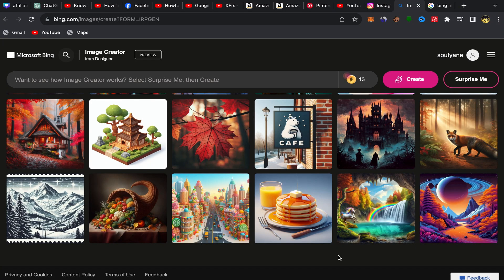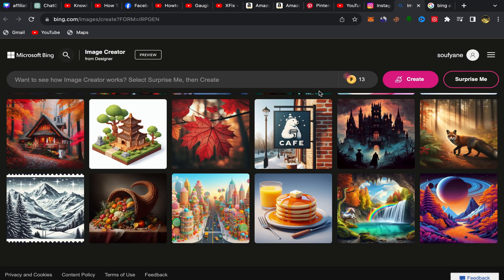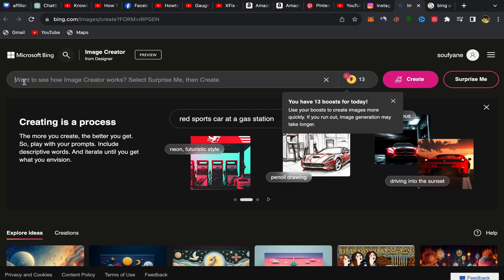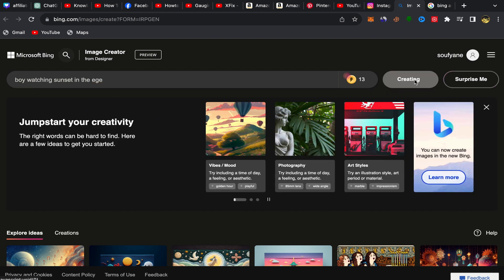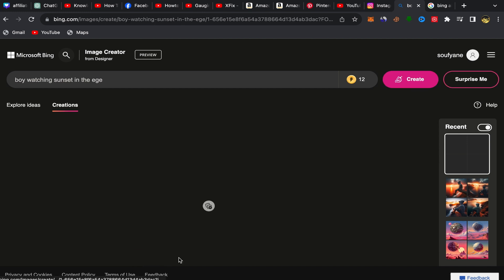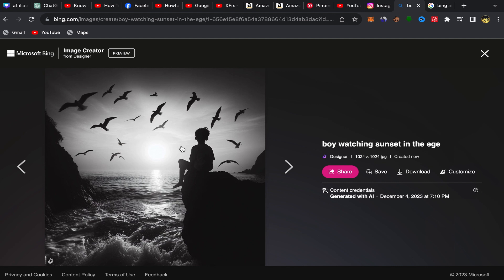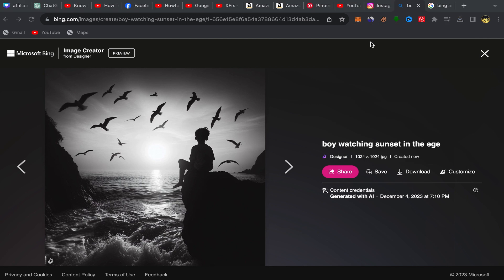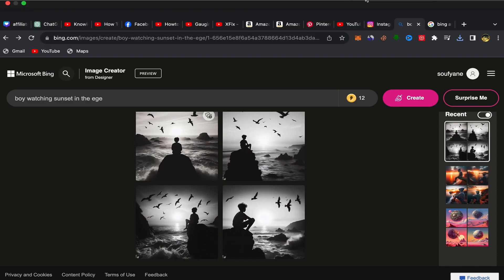How To Use Bing AI Image Generator (Full Guide)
In This video i will show you How To Use Bing AI Image Generator.
 Ready to explore the cutting-edge world of artificial intelligence and transform your creative projects? Join us in this tutorial as we delve into the exciting realm of the Bing AI Image Generator – an innovative tool that unleashes endless possibilities for image creation and manipulation.

🖼️ Whether you're a graphic designer, content creator, or just eager to experiment with AI-driven visuals, this step-by-step guide will walk you through the process of harnessing the power of Bing's AI Image Generator to bring your ideas to life.